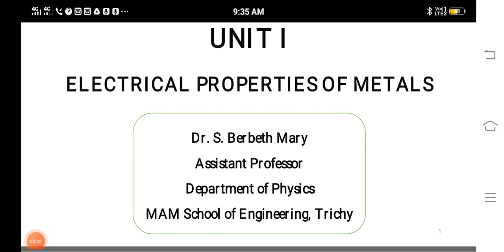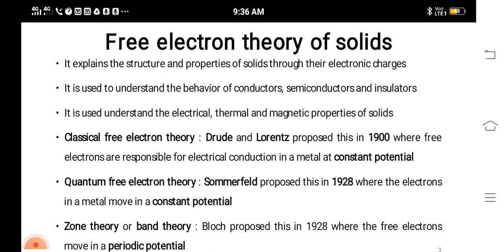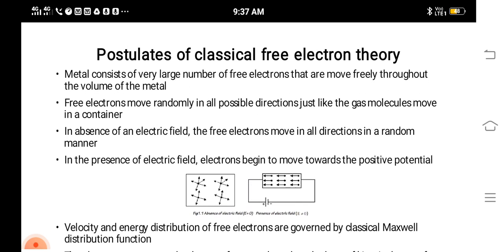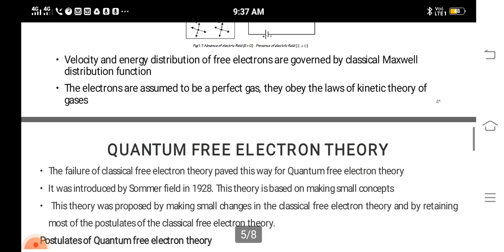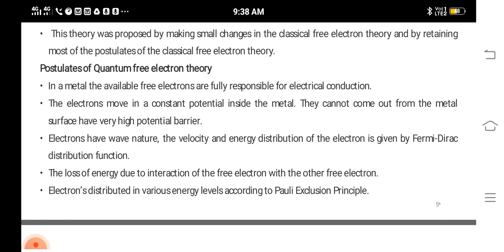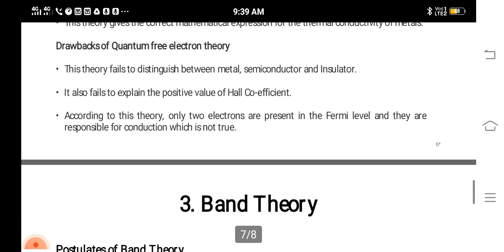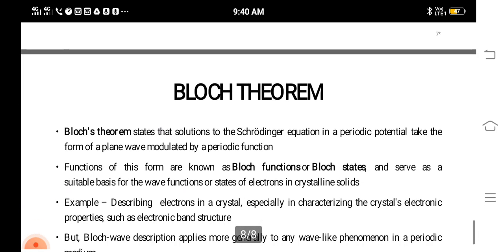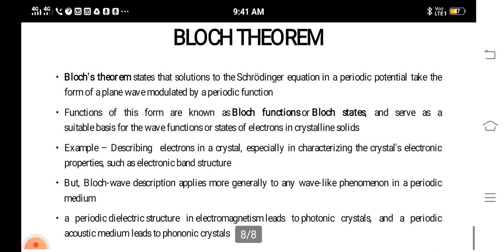Electrical properties of metals 5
Some of the electrical properties of metals